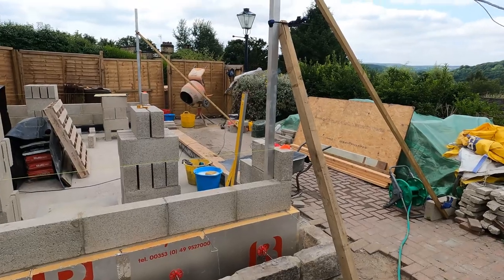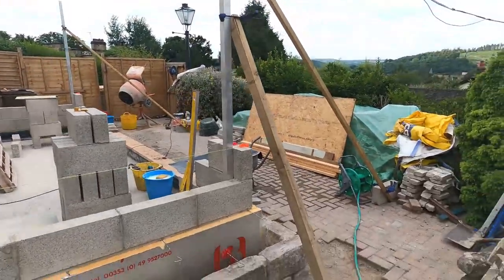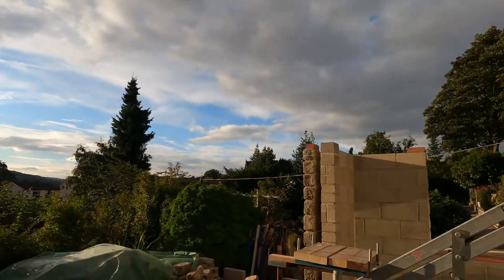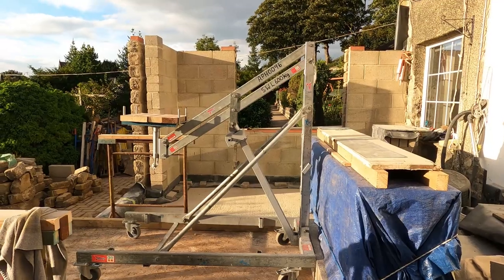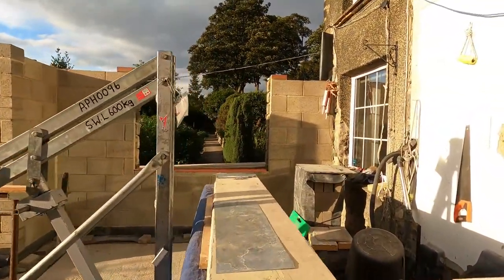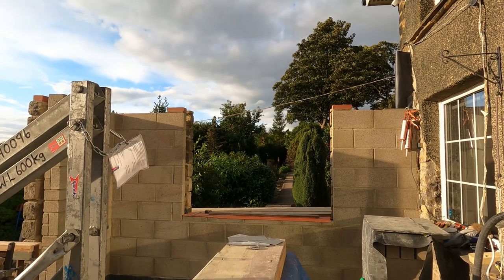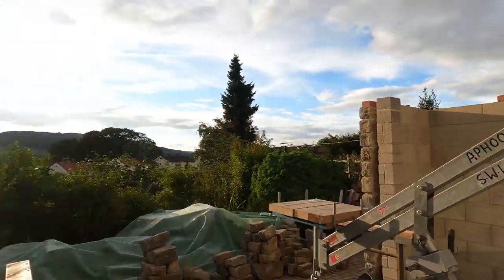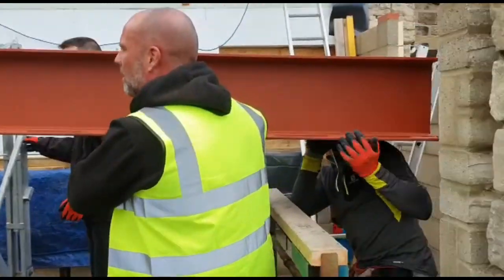Yorkshire stone cottage extension build and full renovation, Episode 4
This is the 4th Episode of build our project, I am working all on my own with the occasional help from Nelson the dog but things are gradually progressing and I am loving every minute of it.